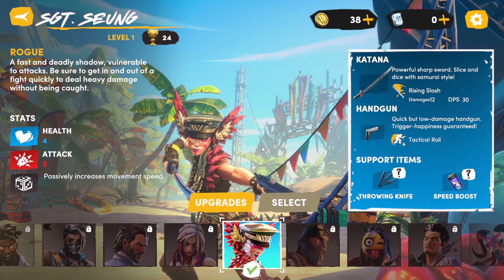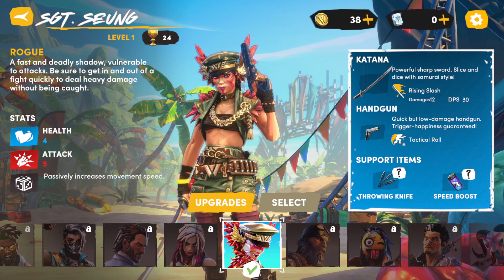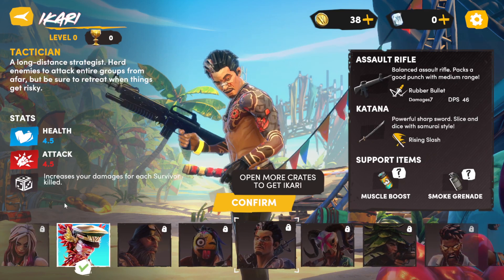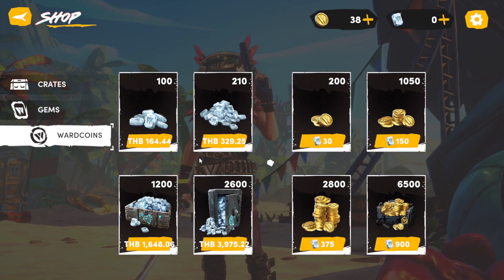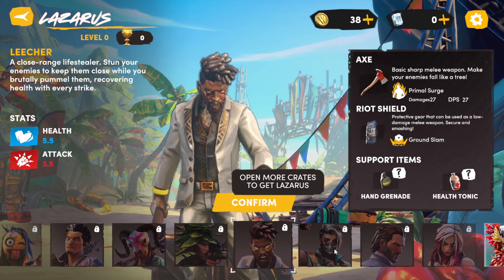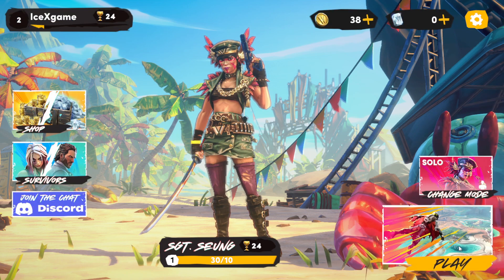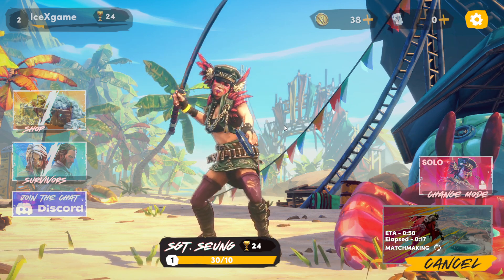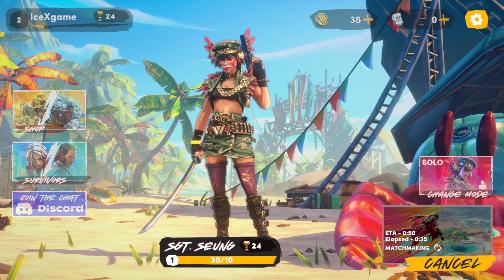Wild Arena Survivors Release & Download